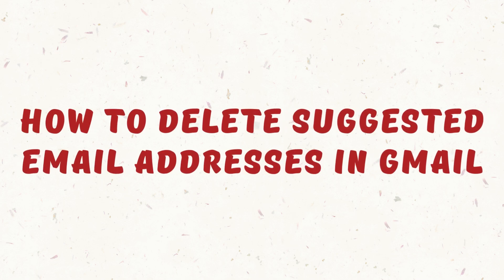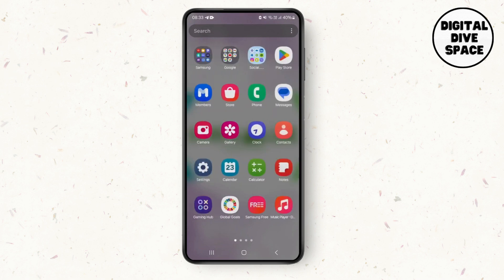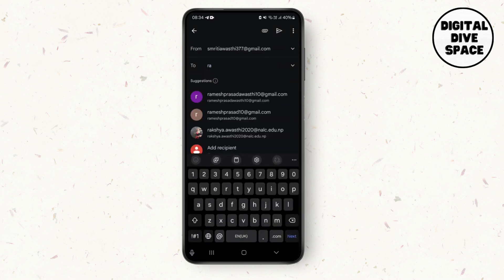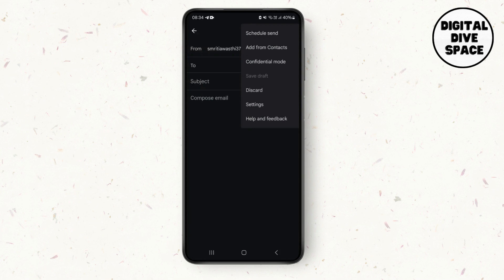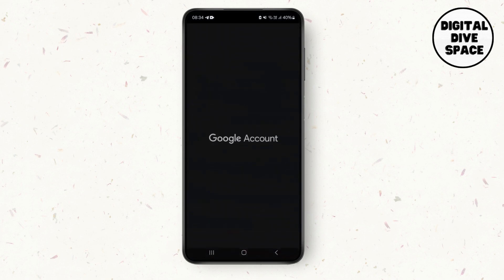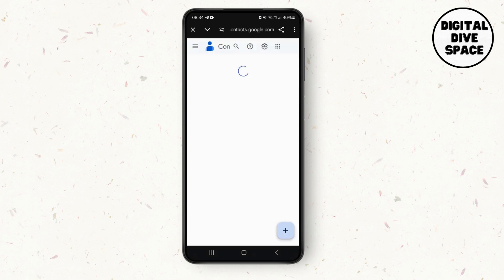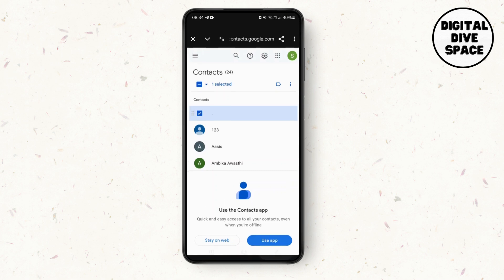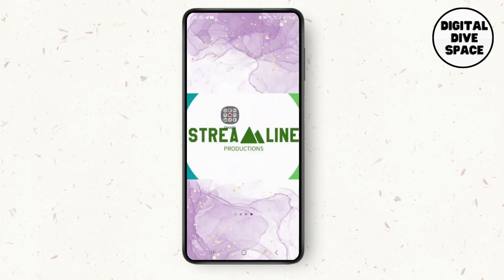How To Delete Suggested Email Addresses In Gmail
Welcome to our step-by-step guide on "How To Delete Suggested Email Addresses In Gmail!" If you're tired of seeing unwanted or outdated email addresses in your Gmail suggestions, this video will walk you through the process of removing them. Whether it's from your auto-complete list or contacts, we'll show you how to delete email addresses that pop up when you start typing in the "To" field, ensuring that your Gmail suggestions stay clean and relevant.

In this video, you'll learn:

How to remove unwanted contacts from Gmail suggestions
How to clear Gmail's auto-complete list
Steps to delete suggested email addresses on Gmail mobile
How to manage Gmail contacts and suggestions